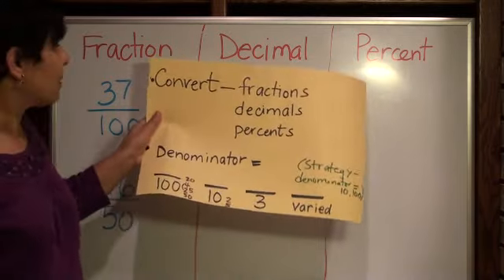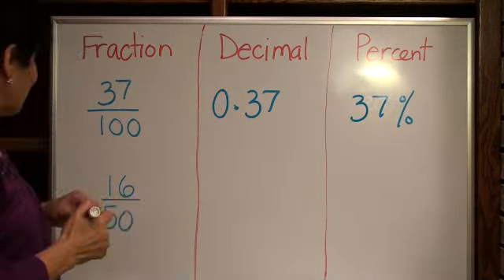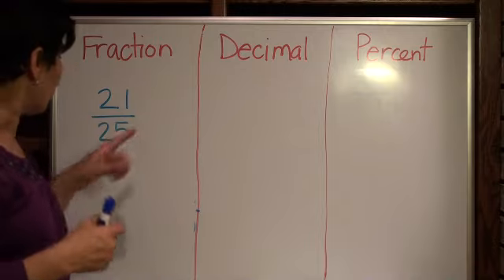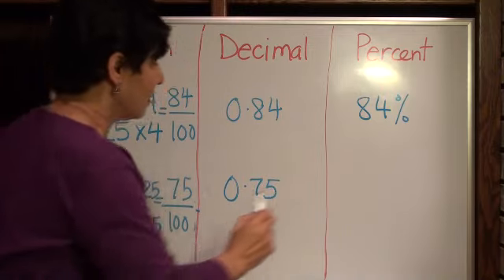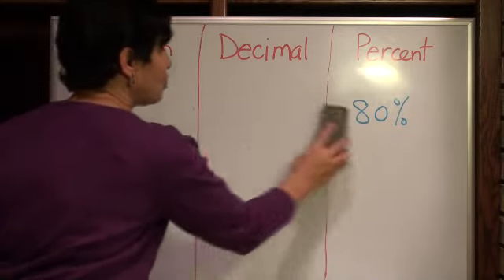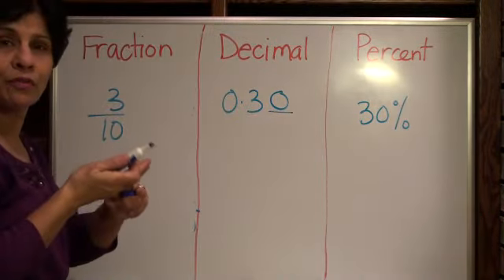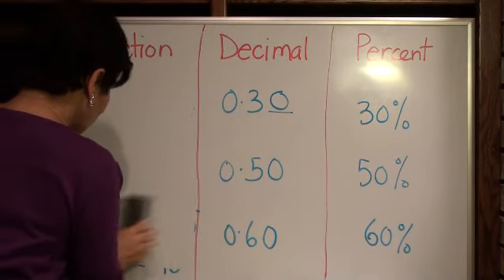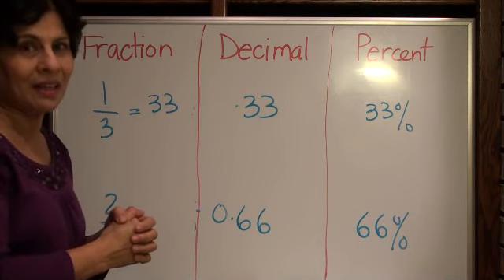EZ Math Fractions,decimals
Learn strategies to convert fractions to decimals and percents. For grades 4/5.